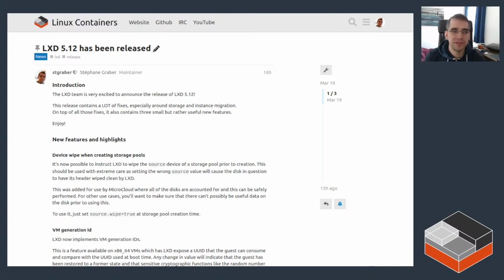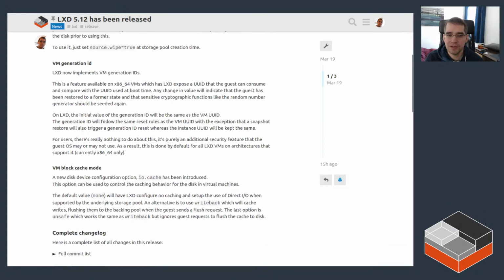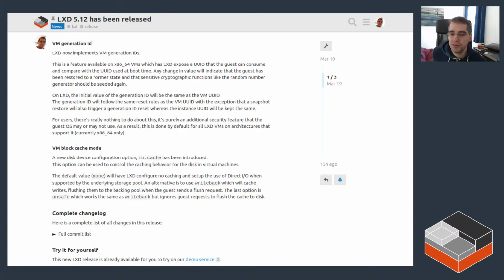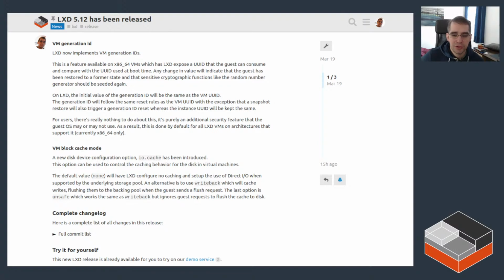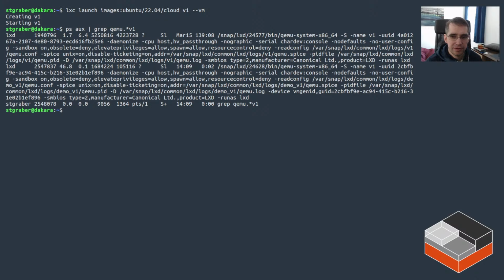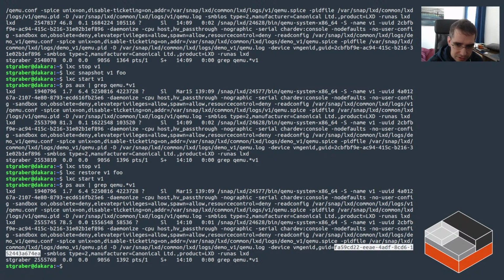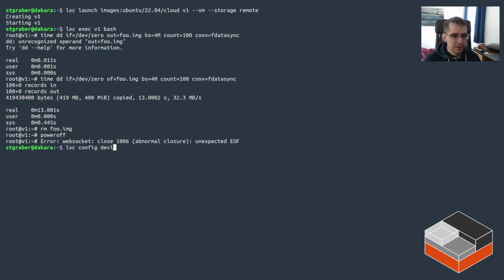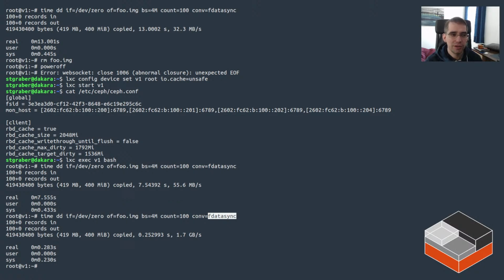What's new in LXD 5.12?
Let's go over what's new in the freshly released LXD 5.12!
And then demo every one of them.

Main features:
 - VM generation IDs
 - VM I/O cache modes
 - Source device wiping for storage pools